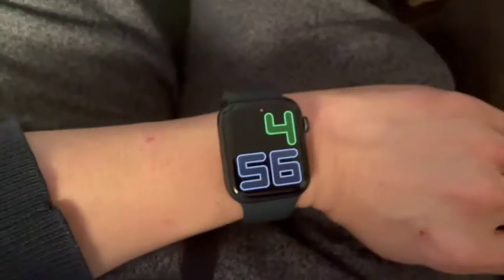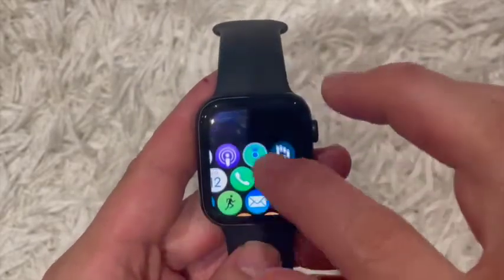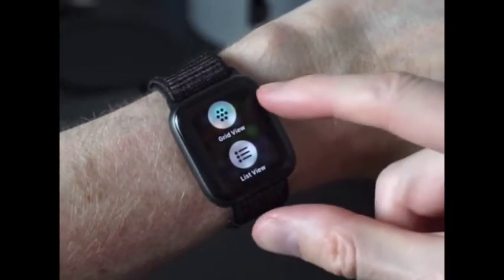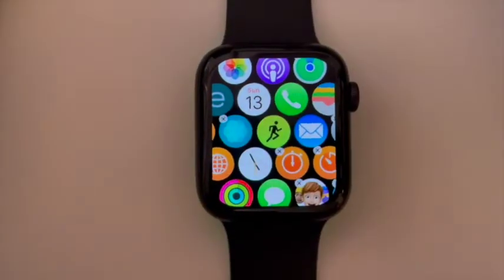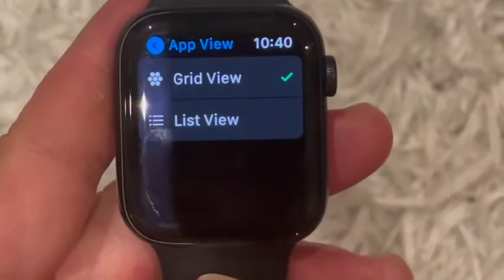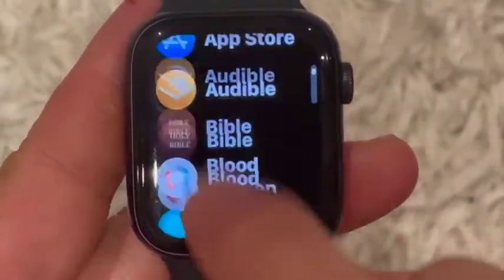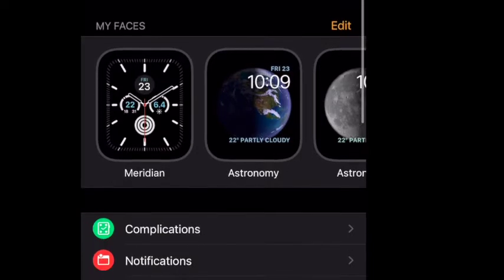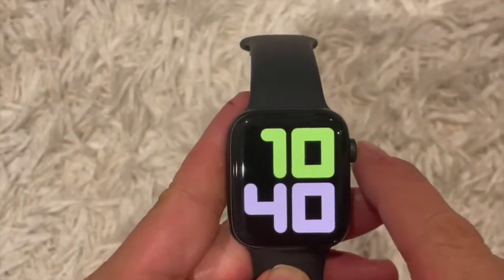How to Change from Grid View to List View on Apple Watch Series 6 (or using watchOS7) | MAKE EASY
If you bought the latest Apple Watch Series 6 or just upgraded to watchOS7, you'll notice one simple change that's made it a slightly more difficult to change from the default honeycomb grid view to a more simpler list view of all your apps.

So we're going to show you how to change that setting on your AppleWatch Series 6 or if you're upgraded to the latest watchOS7.